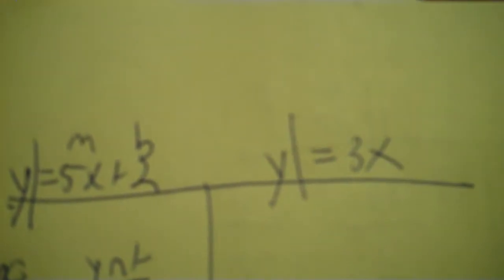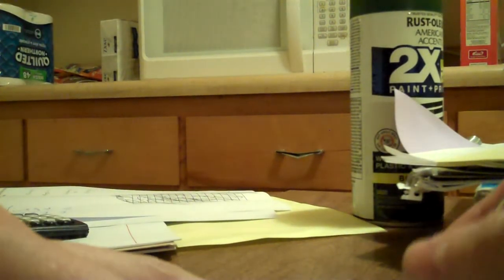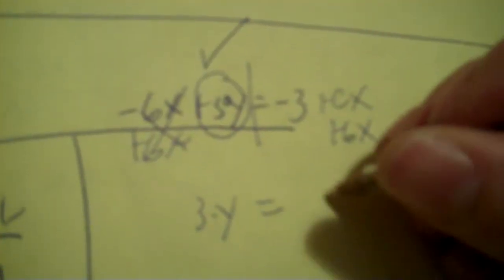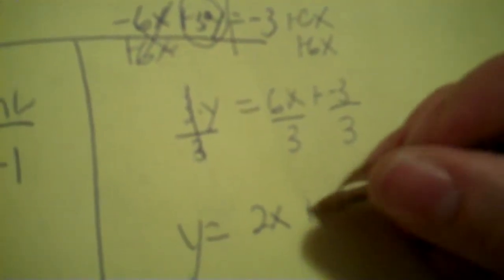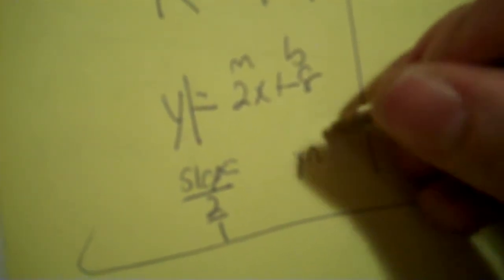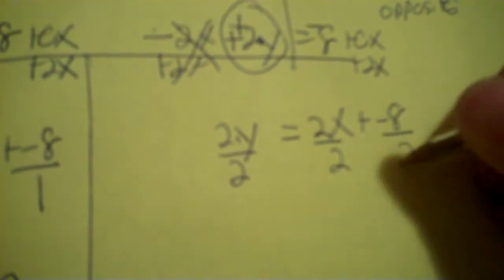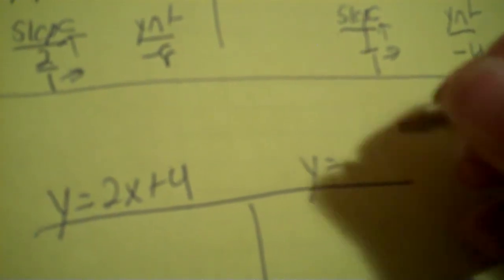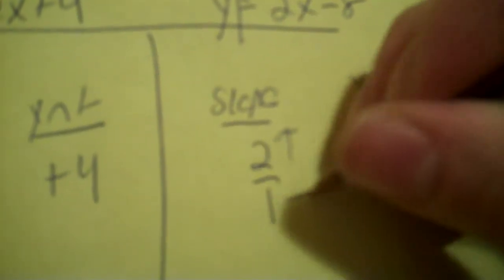3 Extended algebra 8 1 packet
3 Extended algebra 8 1 packet